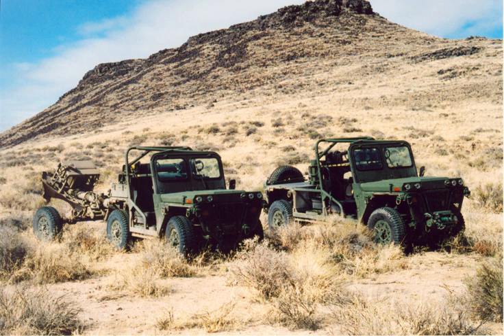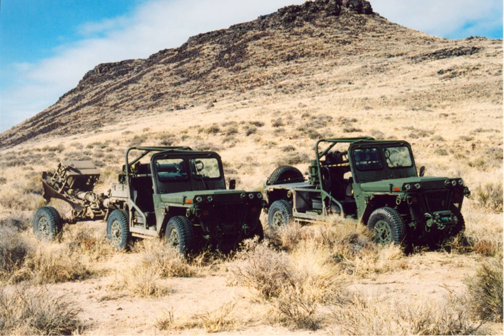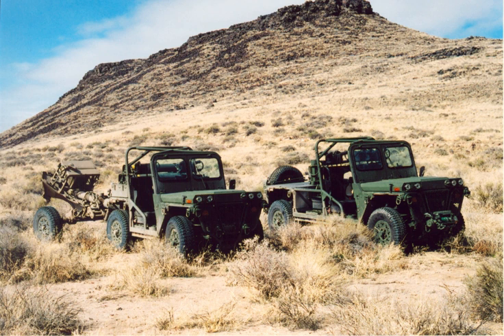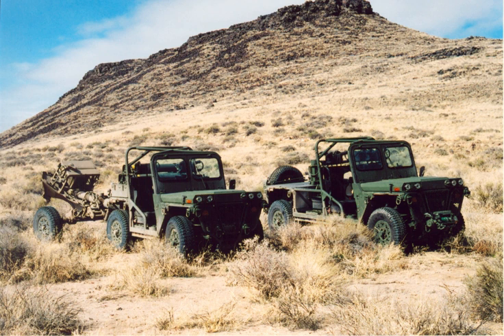Growler Manufacturing and Engineering | Wikipedia audio article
00:00:42 History
00:01:21 Light Strike Vehicle
00:02:09 Notes

- Socrates

SUMMARY
Growler Manufacturing and Engineering, formerly American Growler, Inc., is an automotive manufacturing firm producing light tactical vehicles, originally based in Ocala, Florida, then in Robbins, North Carolina, and now in the HUBZone in Star, North Carolina. For over ten years, it has built a line of Light Utility Vehicles partly derived from drivetrains from M151 Jeeps. Versions range from $7,000 in price kit form, a $15,500 tactical dune buggy, and a $33,000 version sold to the Dominican Republic's military.